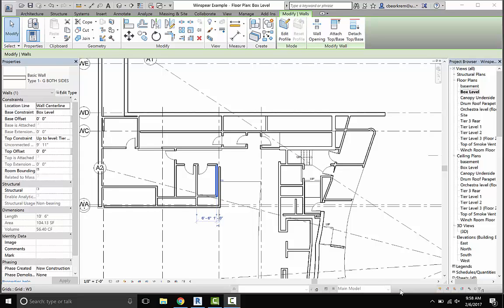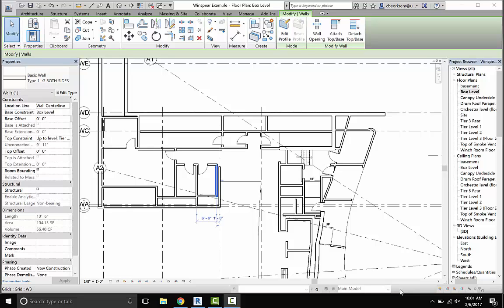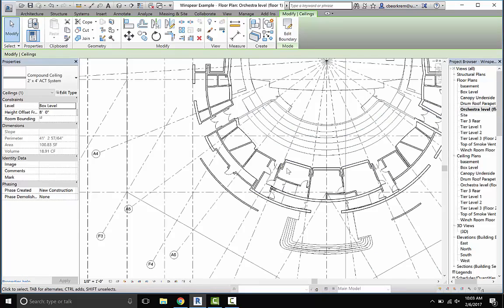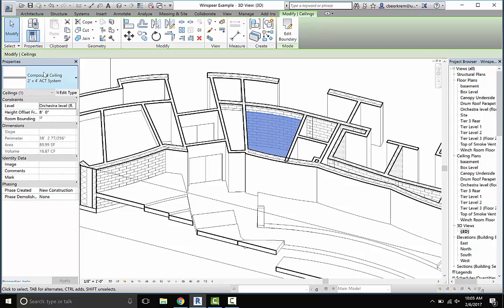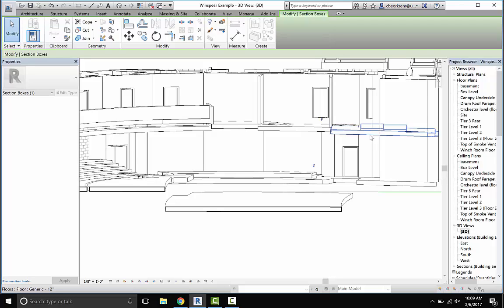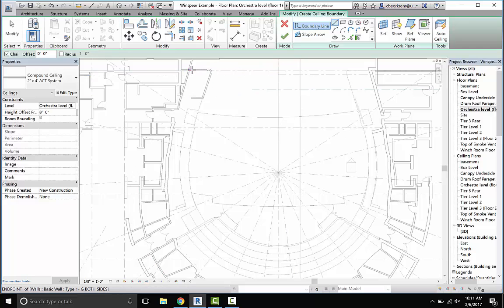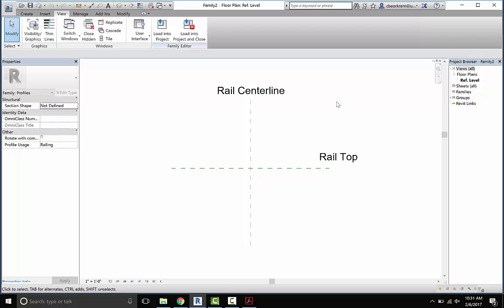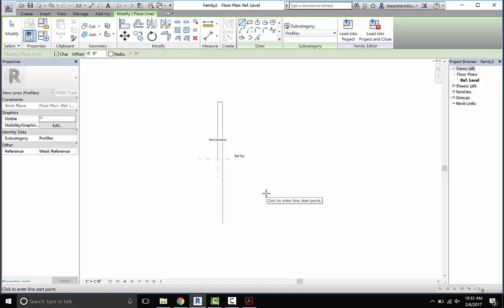In Class 2.2.17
Sloped Ceiling and Sloped Railings